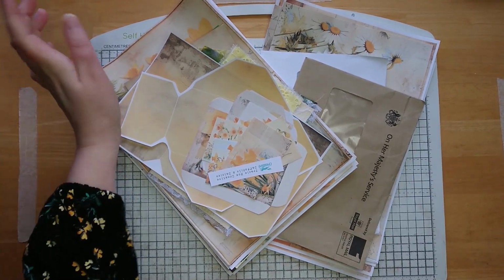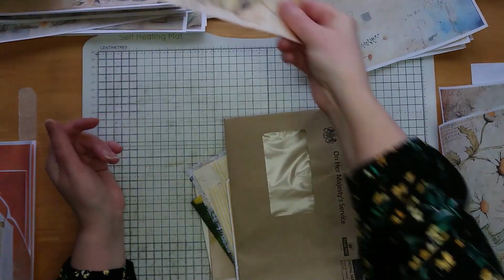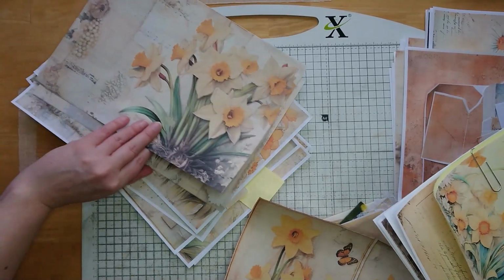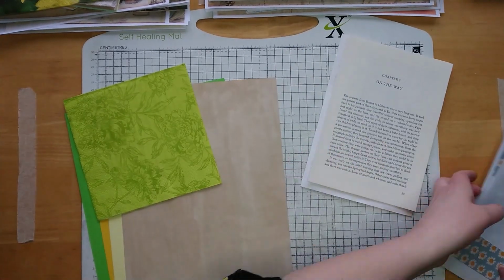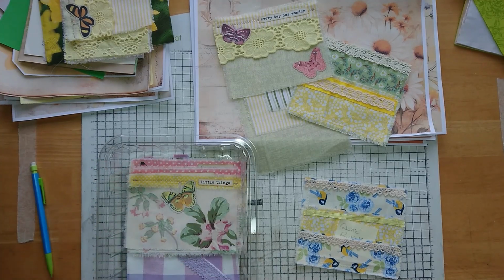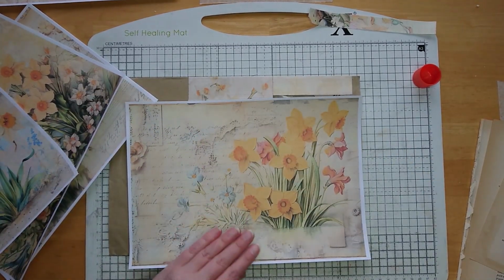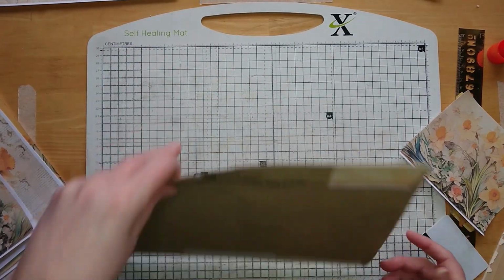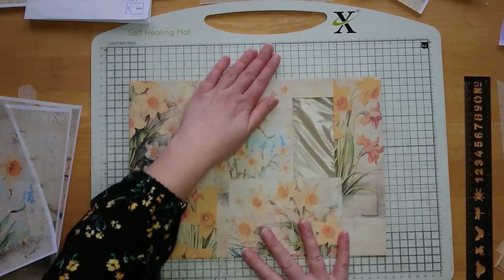'Daffodils and Daisies' - lets make 2 Journals using the kit from @TracieFoxCreative - Part 1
Thanks for tuning in to another video from me.
Today I was preparing for a Journal and thought, why not switch the camera on and show you, my process. So, let's begin 2 new Journals...

Digital Kits by @TracieFoxCreative LoveJunkJounrals on Etsy
Daffodils and Daisies
Joyful Youths

I hope you enjoy this video, thanks very much for watching and supporting my channel. Please do subscribe to my channel, hit the bell for notifications as I have more videos to come and I'd love it if you gave me a thumbs up too ;) Don't forget to use the links on my home page to my other social media platforms, like my IG and if you were so inclined, my BuyMeACoffee page too!

See you soon with more crafting adventure...
BumbleBeeCrafts xxx